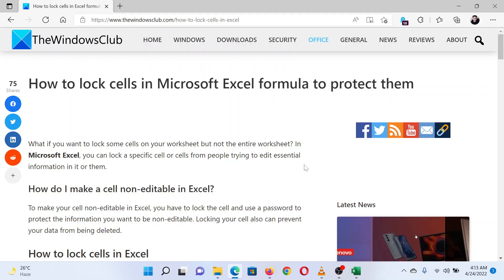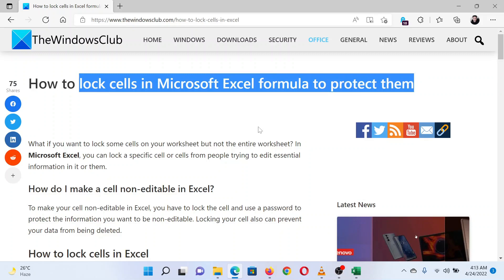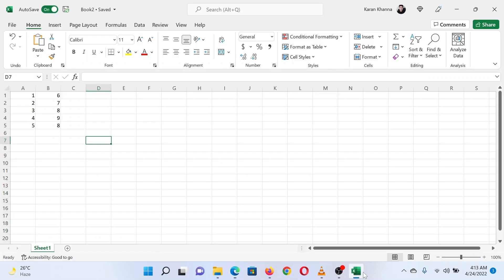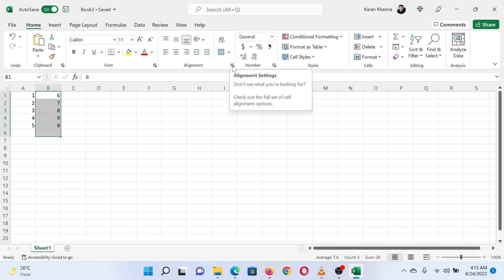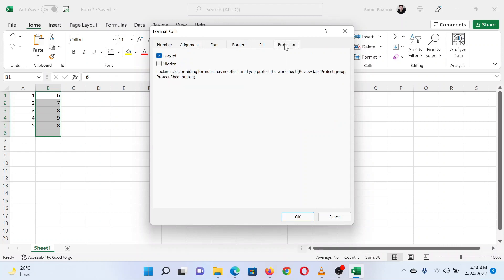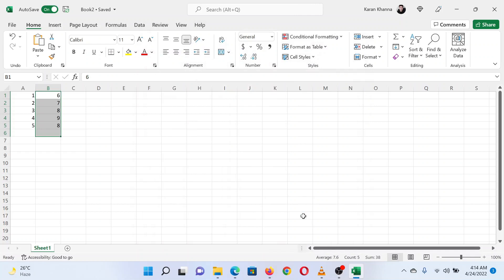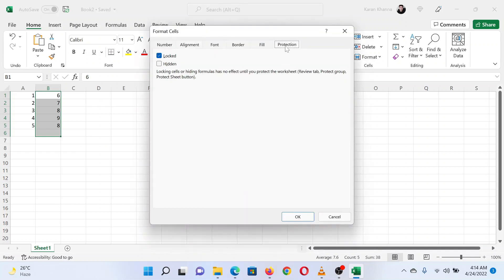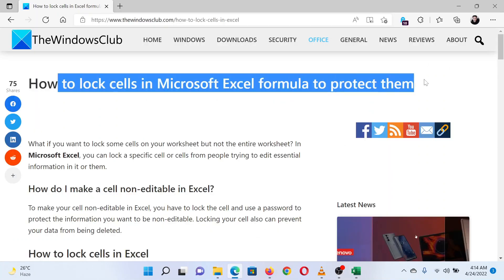How to lock cells in Excel formula to protect them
What if you want to lock some cells on your worksheet but not the entire worksheet? In Microsoft Excel, you can lock a specific cell or cells from people trying to edit essential information in it or them. Check out this tutorial to find out how it is done.

Timecodes:
0:00 Intro
0:23 Procedure in Microsoft Excel